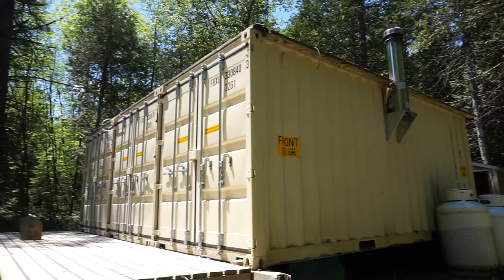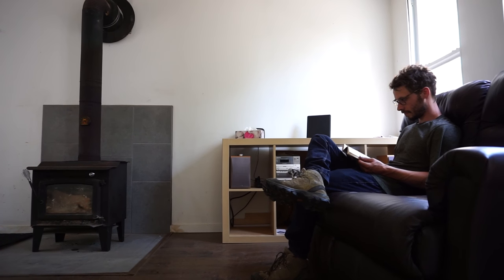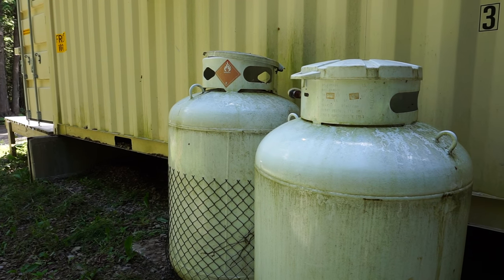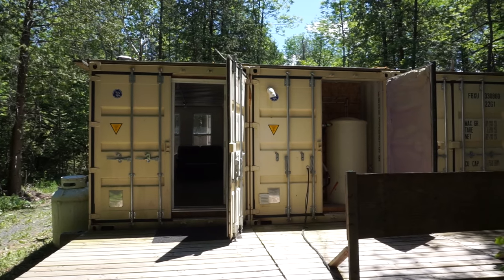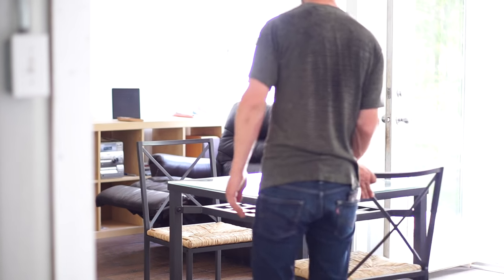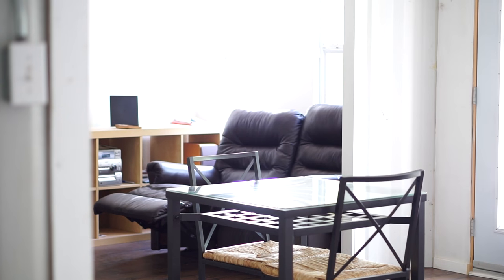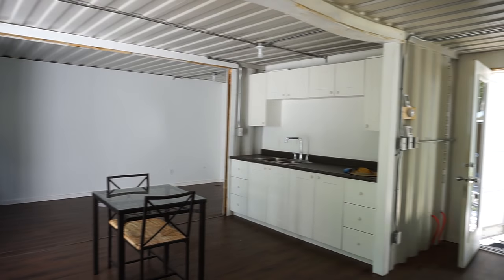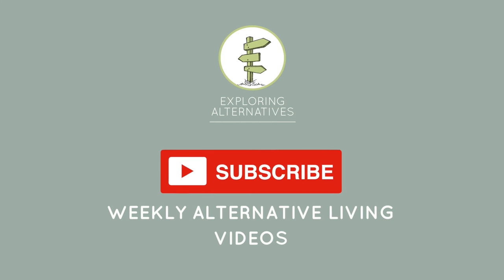Living Off-Grid in a Self-Built 20ft Shipping Container Mobile Home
In this video, we meet Joseph RM Dupuis and take a tour of his off-grid shipping container house/cabin in Ontario, Canada.  Joseph built the 355 square foot shipping container using three 20 foot x 8 foot shipping containers that he modified so that the indoor space was completely open concept.

The tiny home was designed on the premise that it could be safely closed up for weeks at a time and still be secure.  Joseph says he also chose to build with shipping containers because they're readily available and reasonably affordable.

The micro shipping container cabin is insulated with spray foam on the interior walls, and bats on the curtain walls that were built in the openings at the ends of the shipping containers.

For heat, Joseph installed in-floor radiant heating and a wood stove.  For power, he bought a 2 kilowatt solar power system.  He had a propane powered water heater for hot water in the shower and the sinks.

Since the cabin is designed to be disassembled and moved, Joseph didn't invest in digging a well, which made finding water a little tricky.  He had a water tote that he would carry over to his neighbours house using a tractor, and this would last him for about a month/month and a half.  He left a roughed in space for a composting toilet inside the cabin, but opted to use an outhouse instead.

Joseph lived a minimalist lifestyle in the house for over 2 years before moving into an apartment.  He enjoyed his time living off-grid and used it to spend time in nature and to reflect on his life.

To learn more about this simple cabin and to see more gorgeous photos of it, check out his website, Working Title,

Mat & Danielle

STAY IN TOUCH!